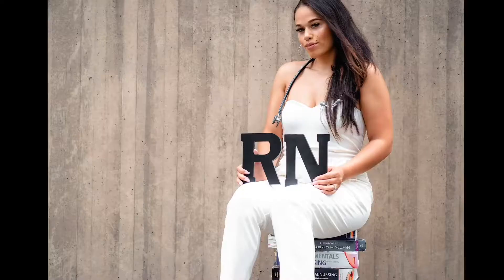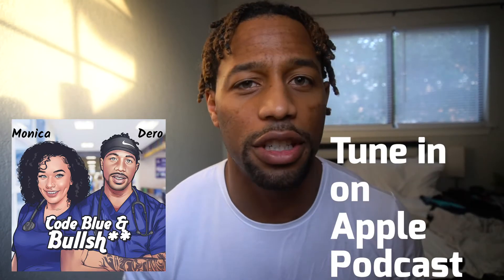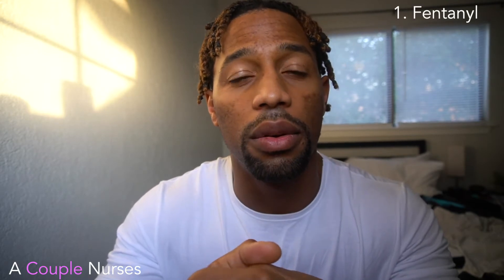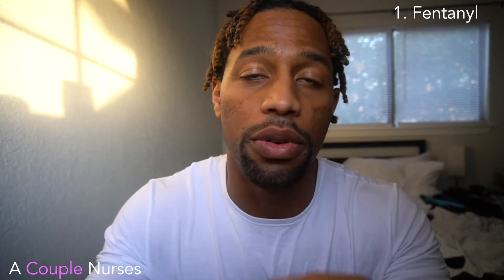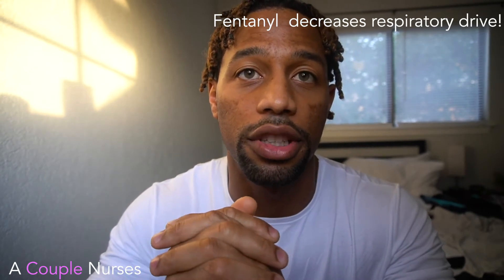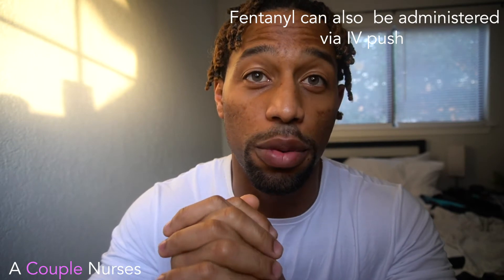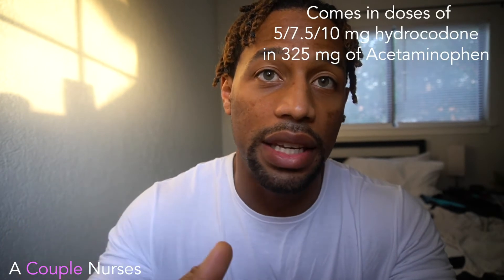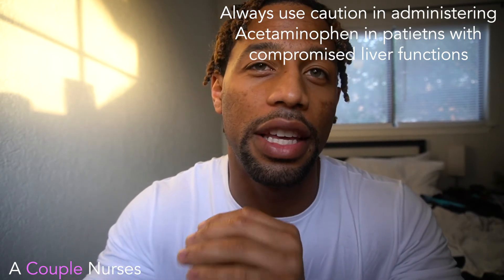5 PAIN MEDICATIONS ALL ICU NURSES SHOULD KNOW